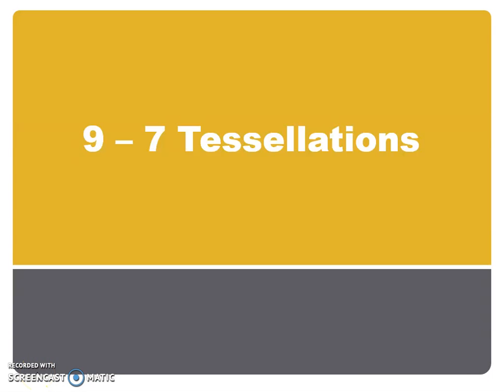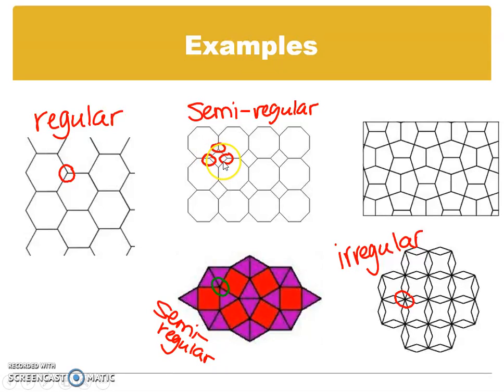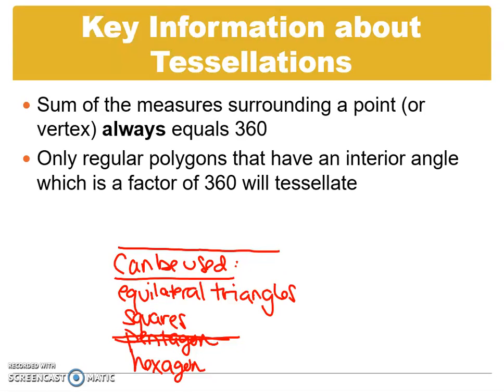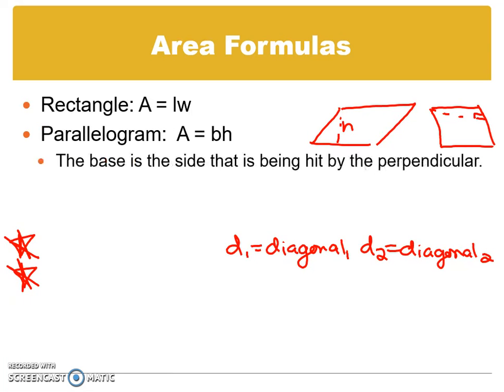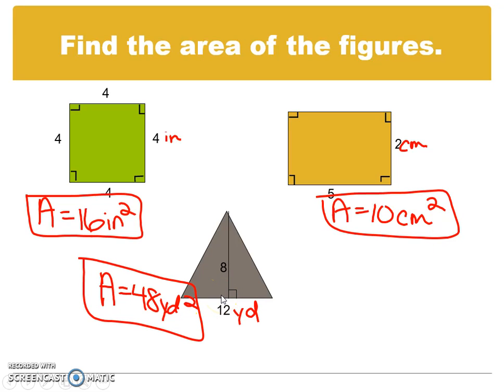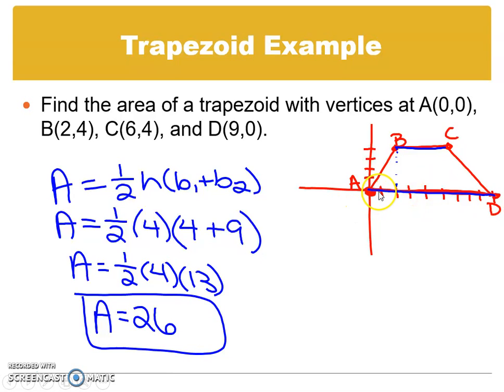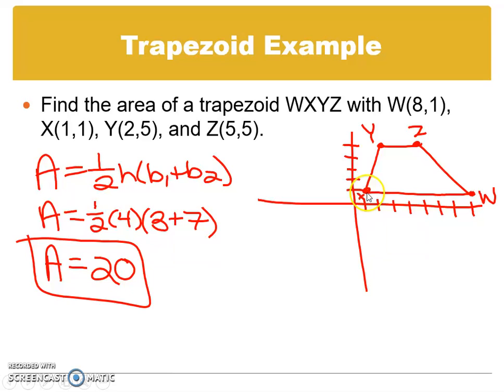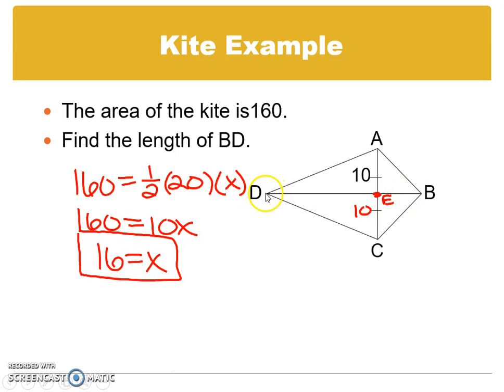10 – 1 & 10 – 2 Area of Triangles & Quadrilaterals WS